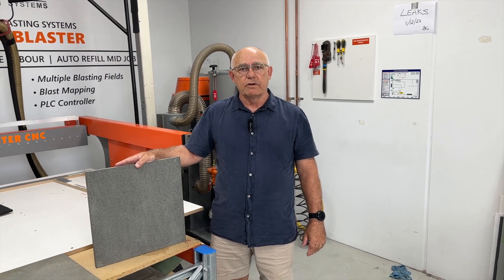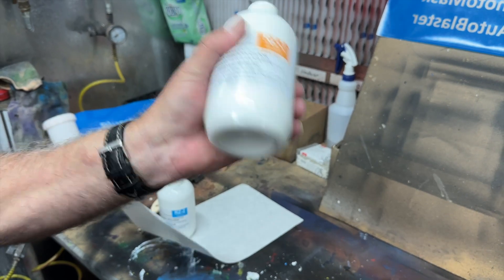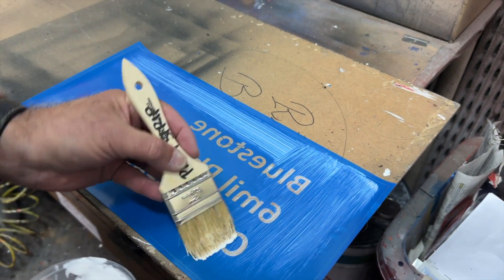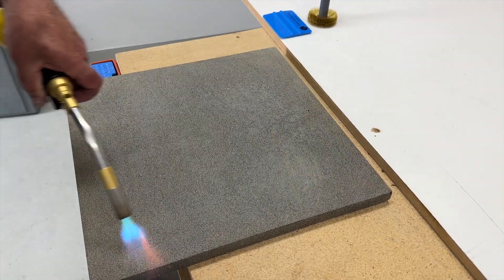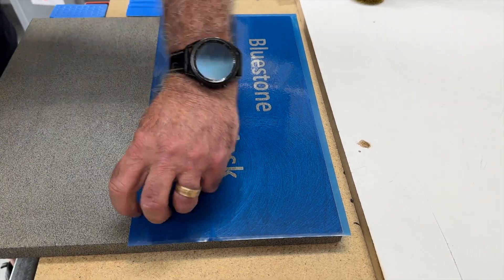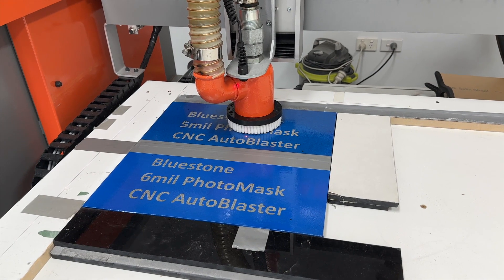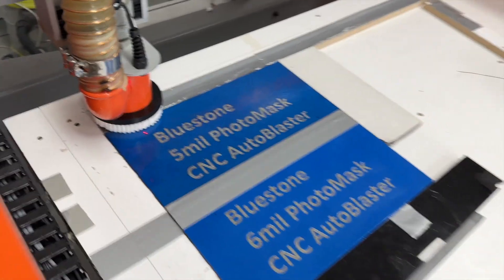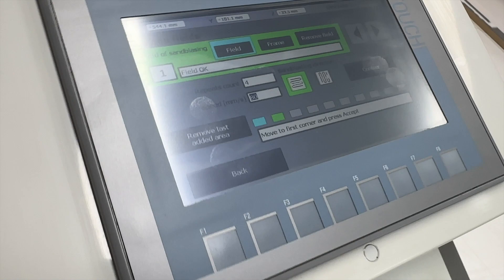Bluestone Engraving with SR3000 5mil resist & SR2000 6mil resist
This video shows the use and information about SR3000 5mil resist and SR2000 6mil resist on Bluestone, using the adhesive RZ2 & RZ3 and examples of settings.

Engraving Bluestone Paver: (0:00)
RZ3 Application: (1:13)
RZ2 Application: (2:00)
Preparation & Application of Resist: (3:17)
Adjusting the head height: (5:48)
Setting the blasting pressure: (6:40)
5mil & 6mil resist colour difference: (7:07)
Defining the blasting fields: (7:42)
Setting up: (8:34)
Engraving: (09:16)
Final Result: (10:04)